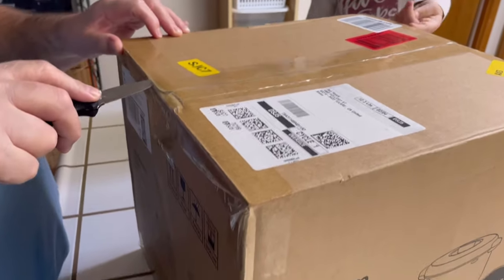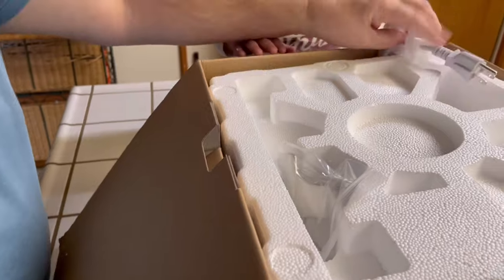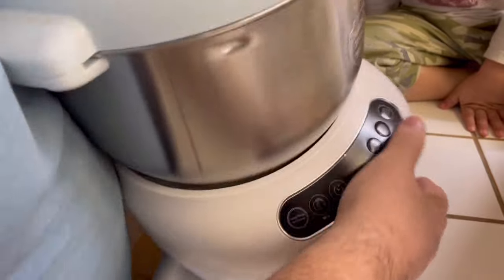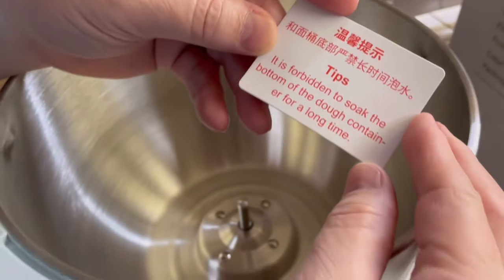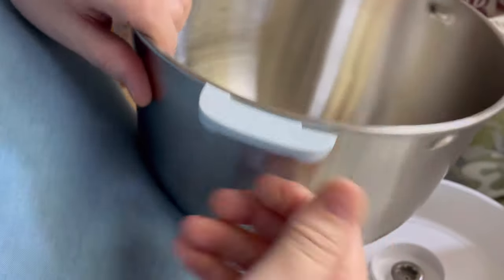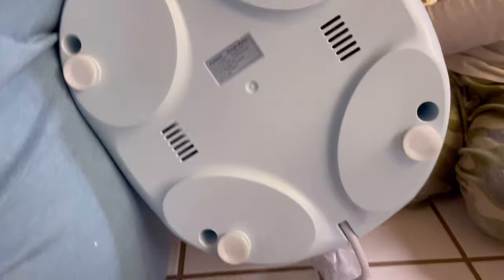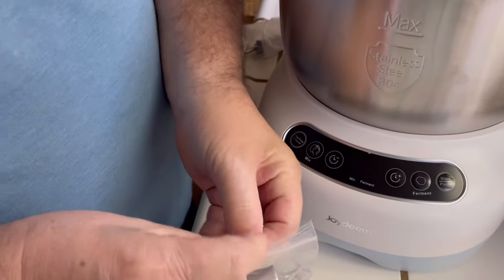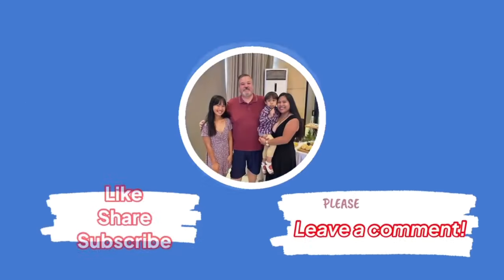The best dough maker I had.Never regret to have this in my kitchen.Mixer// Kneading//Ferment